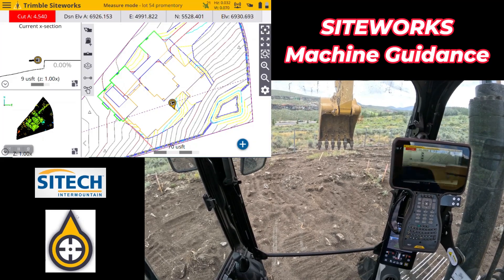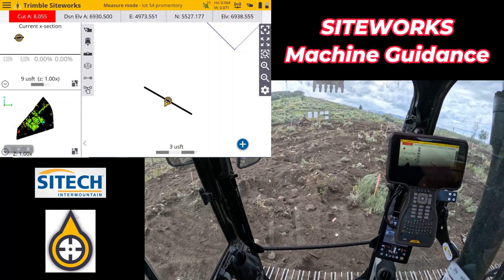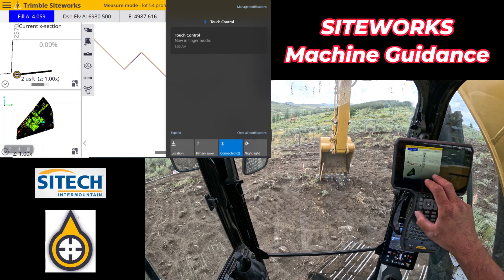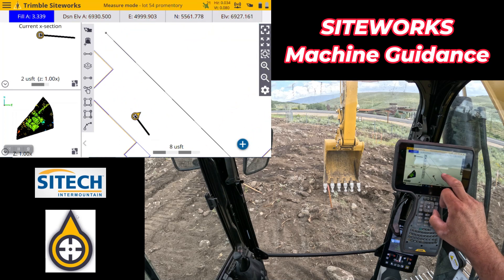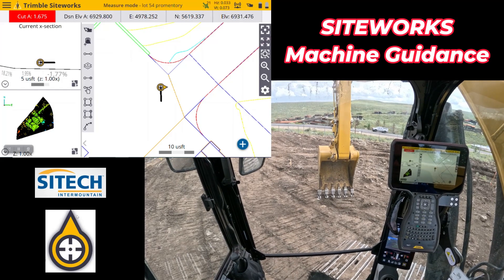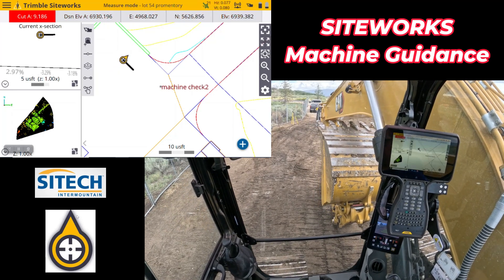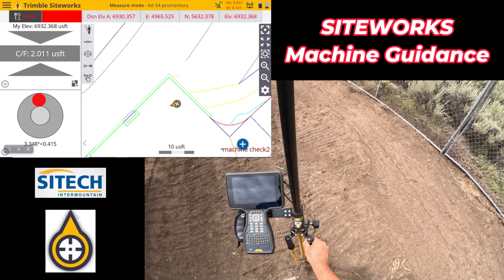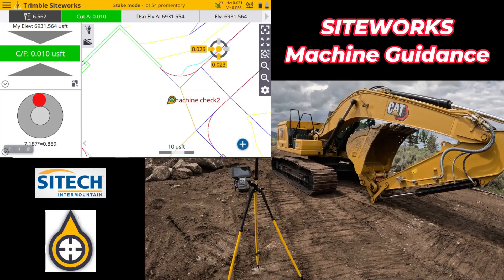Siteworks Machine Guidance How it works Part 2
In this video, we will explain how Trimble Siteworks Machine Guidance works. Siteworks is a versatile, low-cost solution for machine guidance and layout that enables contractors to use the same hardware and software to perform a variety of tasks on the job site, both on and off machines.

The system consists of a GNSS smart antenna, a machine kit, and a data collector that supports Siteworks. The GNSS antenna provides real-time positioning data, which is used by the machine kit to calculate the machine's position relative to the design. The data collector displays the machine's position and orientation, as well as any deviations from the design, in real time.

Siteworks can be used for a variety of applications, including:

* Excavating to grade
* Placing concrete
* Installing underground utilities
* Grading roads and highways
* Building foundations
* And more

Siteworks is a powerful tool that can help contractors improve productivity, accuracy, and safety on the job site. To learn more about Siteworks Machine Guidance,

Siteworks, machine guidance, Trimble, construction, accuracy, productivity, safety